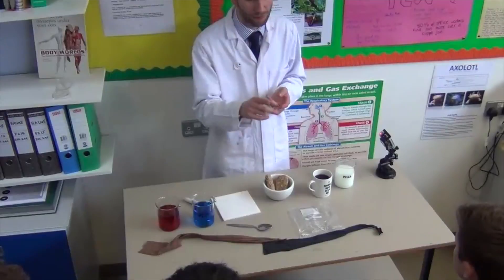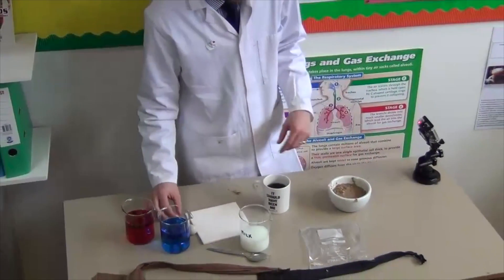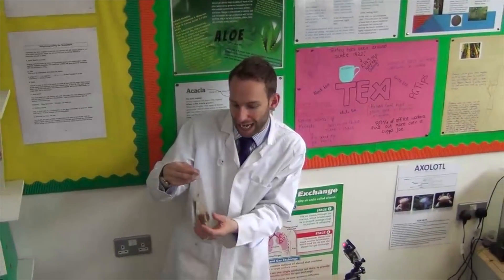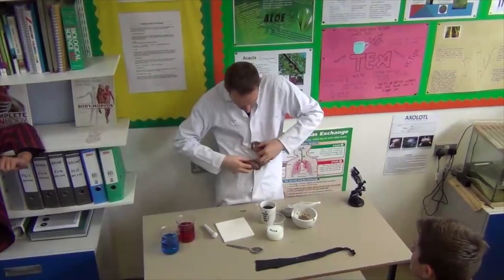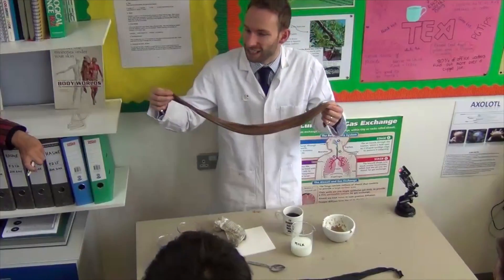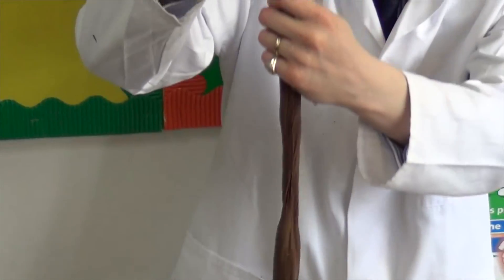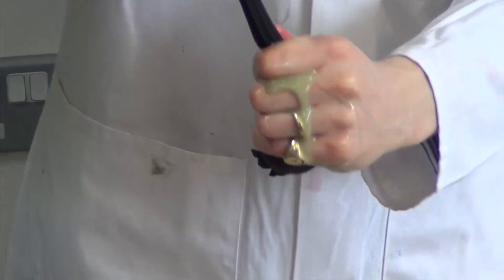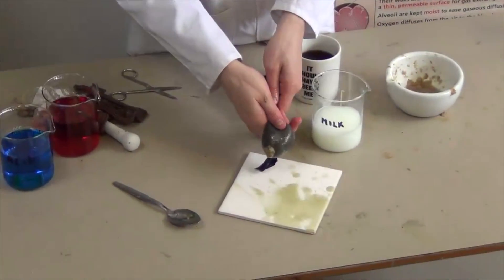The Digestive System - A Live GCSE Lesson demonstration!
This is a simple video explaining the digestive system using some props to demonstrate the process.